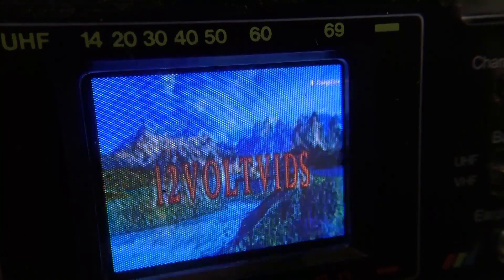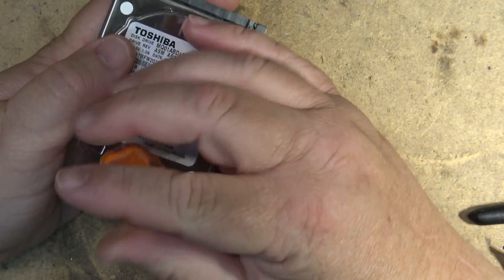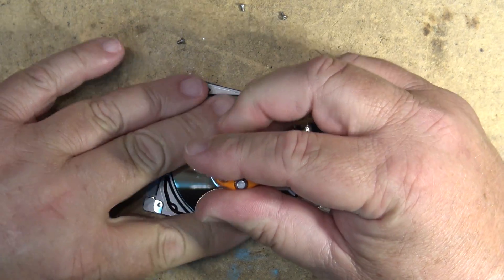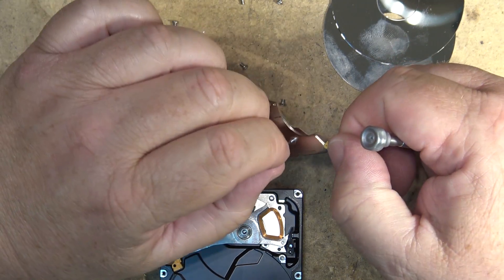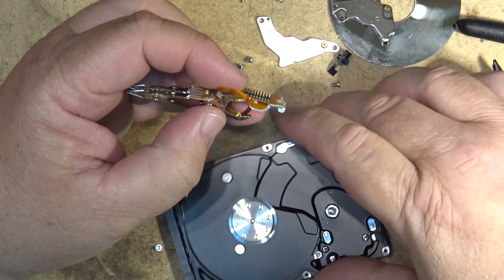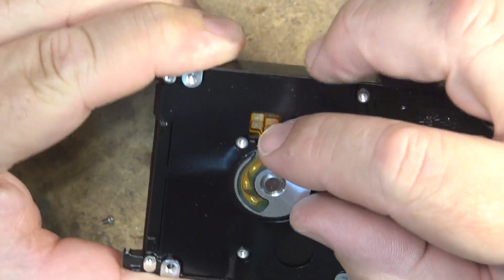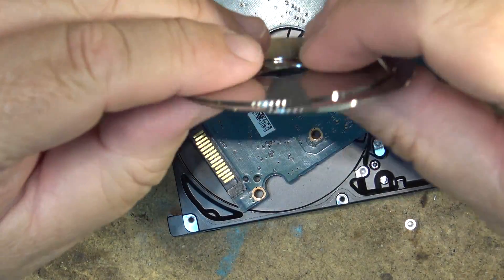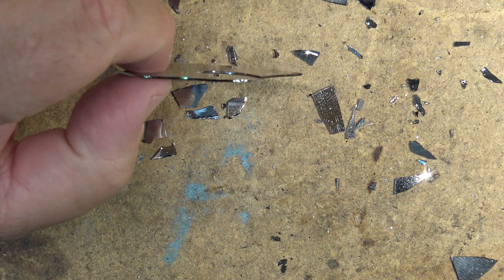1tb 2.5" hard drive tear down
A relativity new drive goes boom, literally.